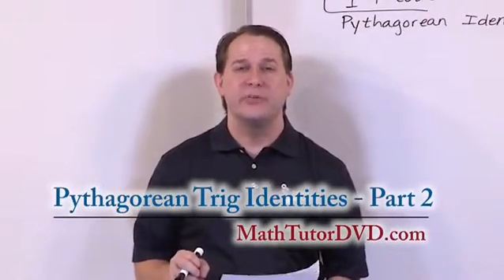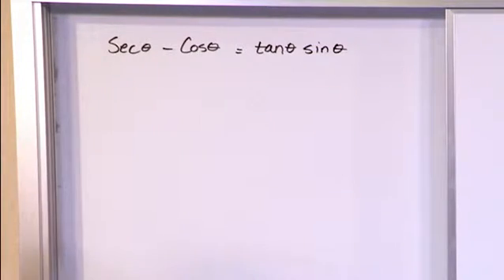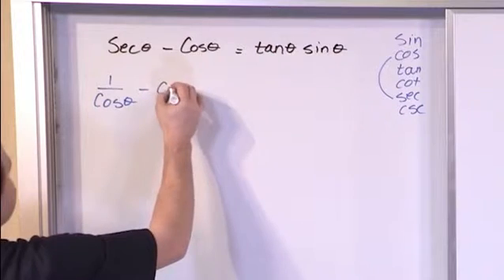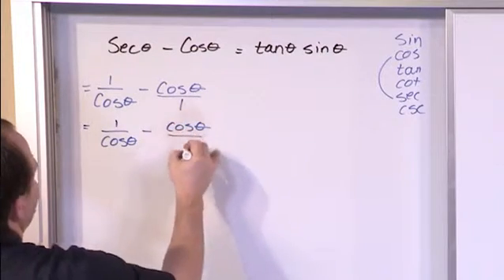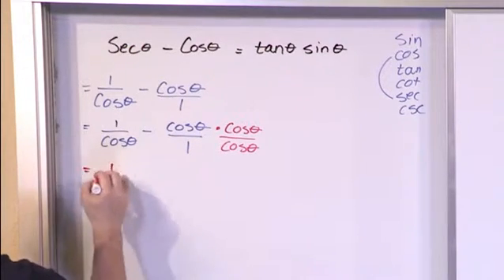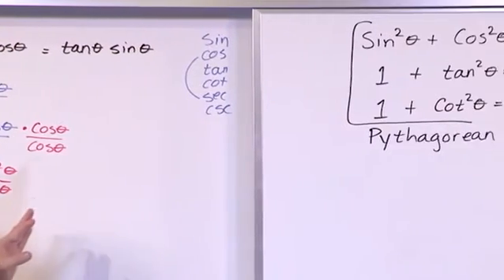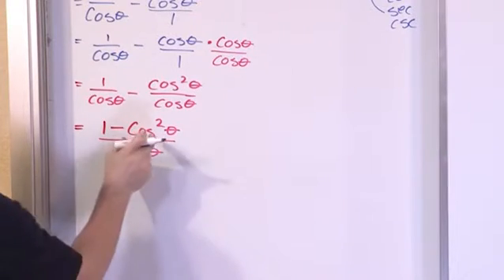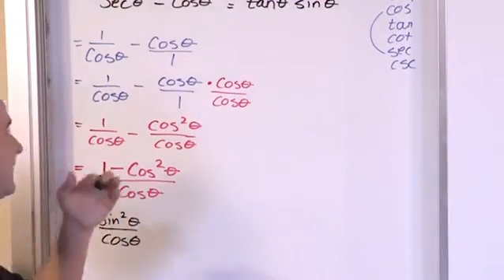Lesson 4 - Pythagorean Trig Identities, Part 2 (Trig & PreCalculus)